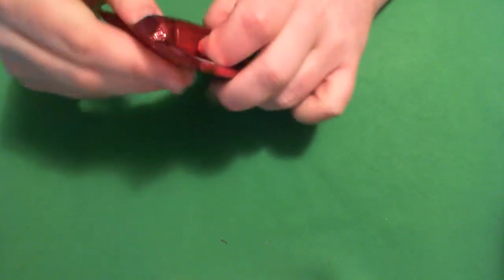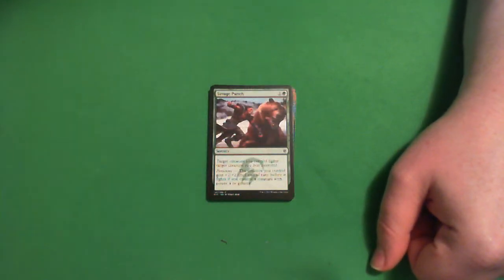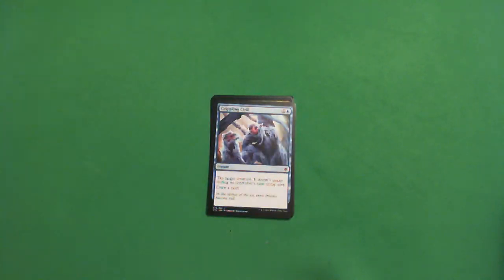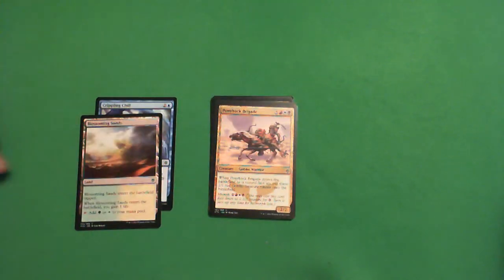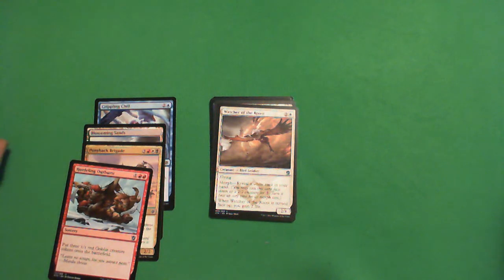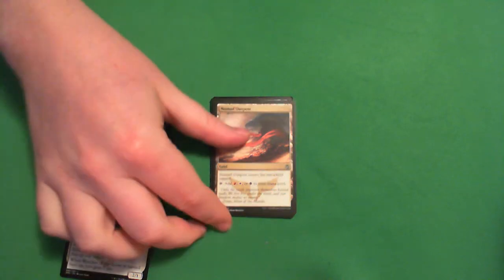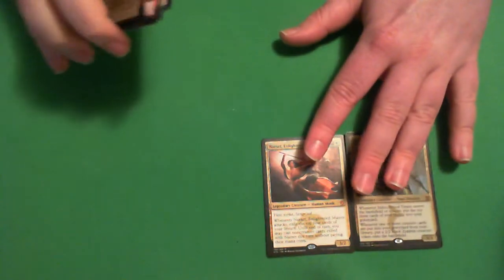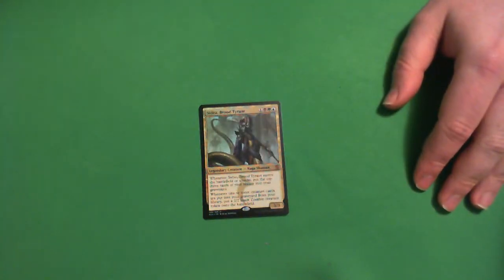Khans of Tarkir Crack-a-Pack #2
Crack a Pack #2. This was a sweet pack!